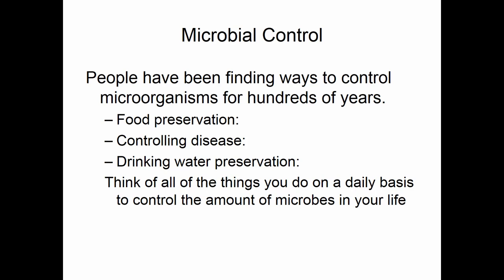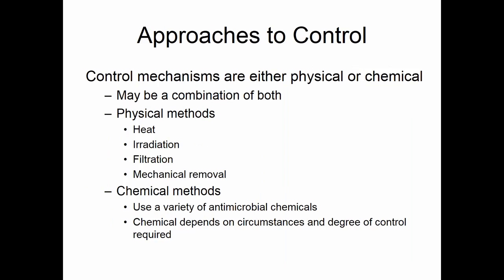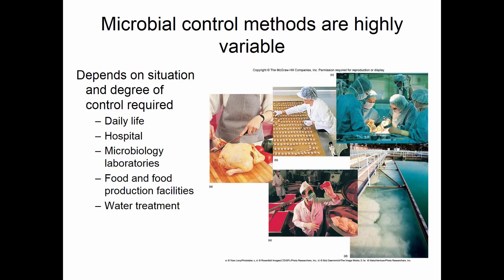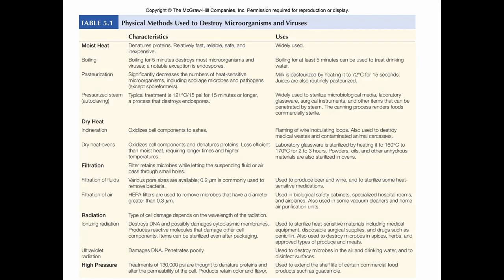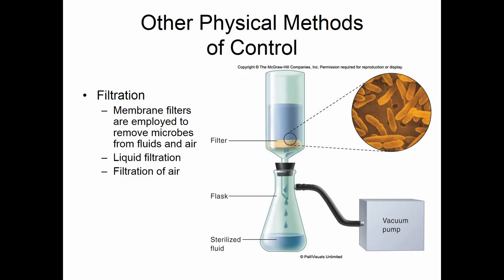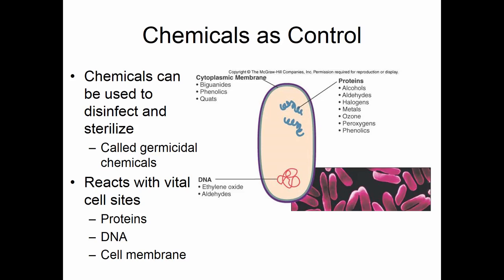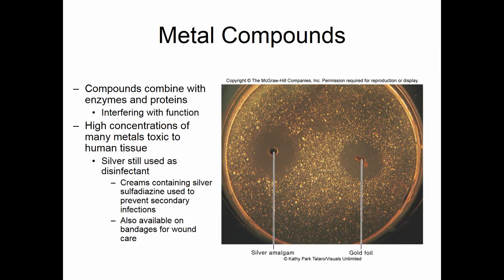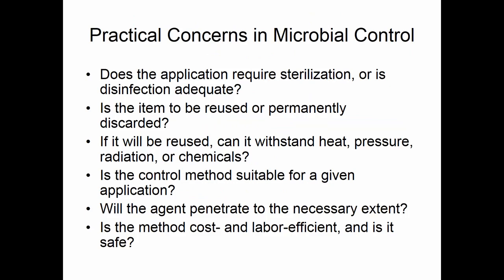Microbial Control SP18 1